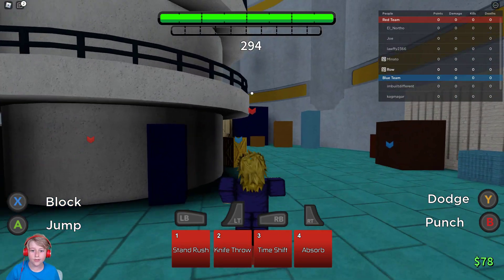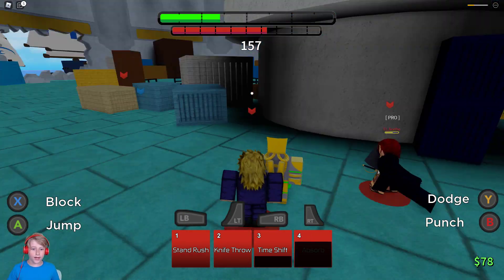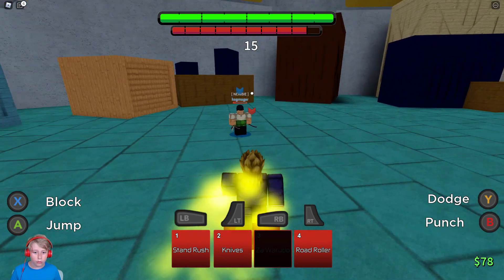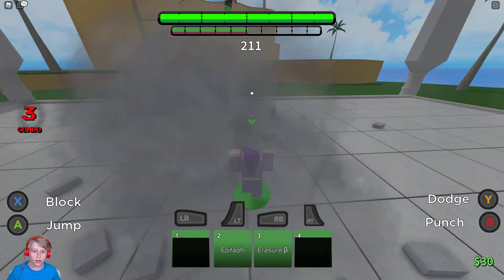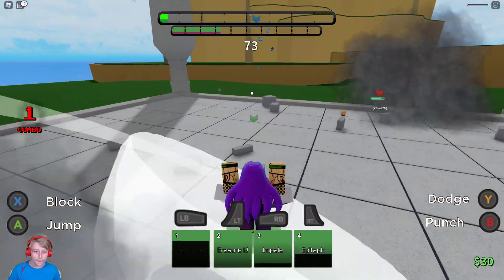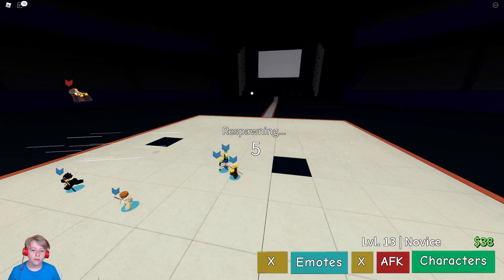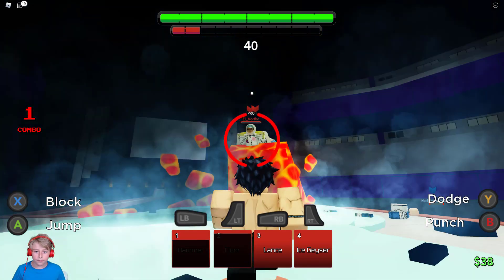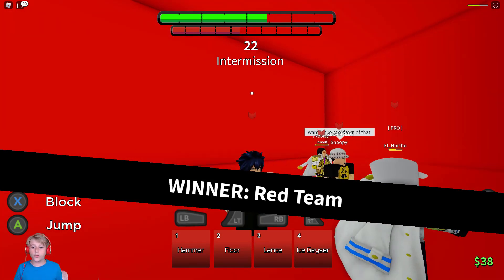Anime Battle Arena Part 3 - Trying All Of The DLC Characters (Roblox Gameplay Part 113)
This is part three of a gameplay of Anime Battle Arena on PC.  In this gameplay, we try more of the DLC characters and a new character called Grey Fullbuster.